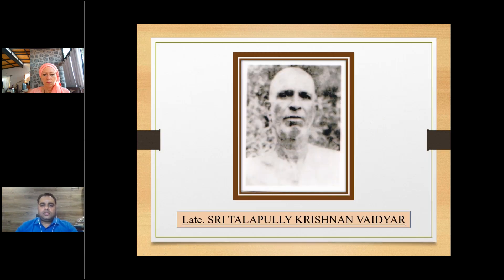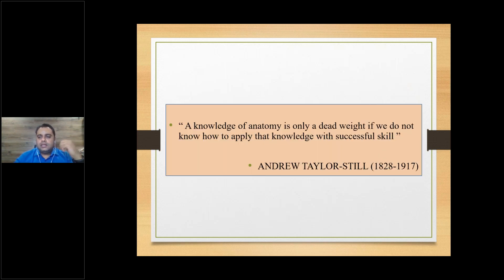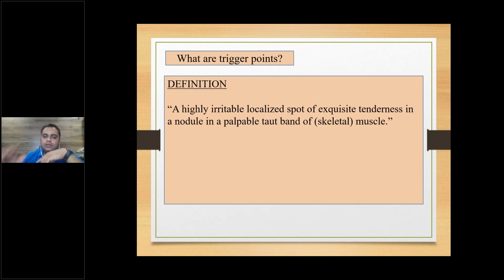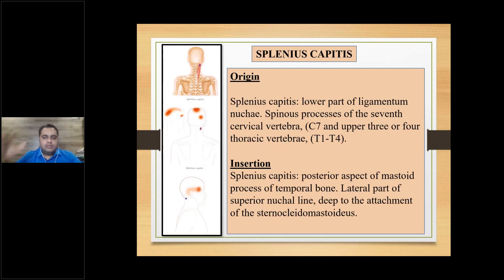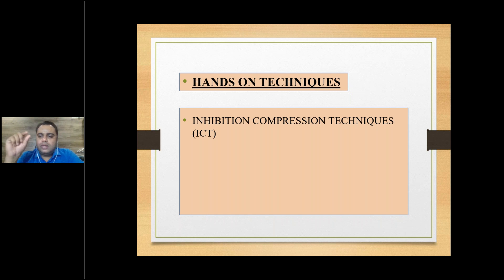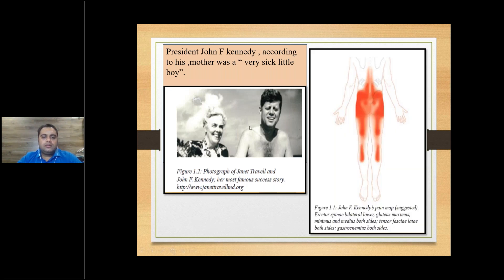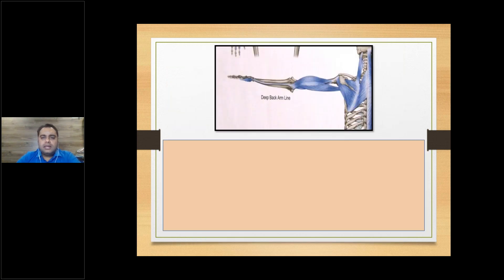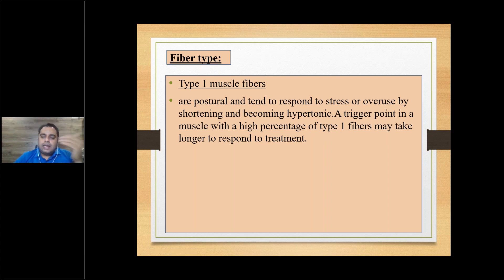Osteopathy in Clinical Practice | Dr Shine Mohan | KSHIPRA Series Pre -Webinar | Ayurveda Map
AYURVEDA MAP
Join us!